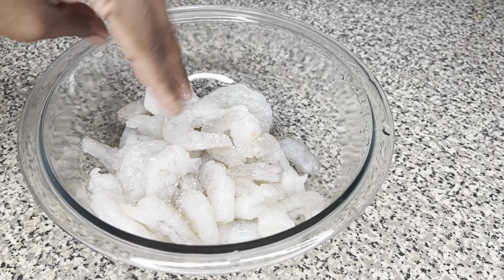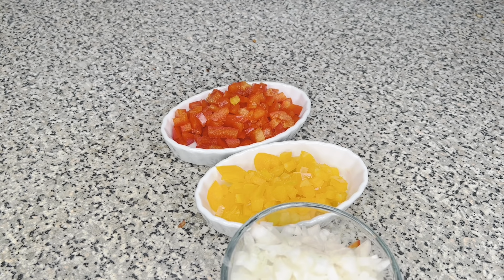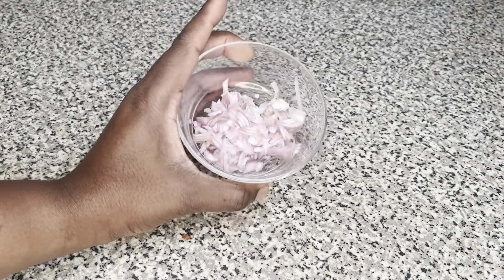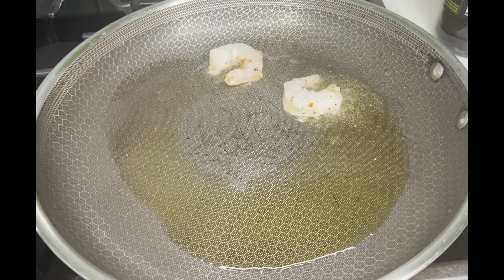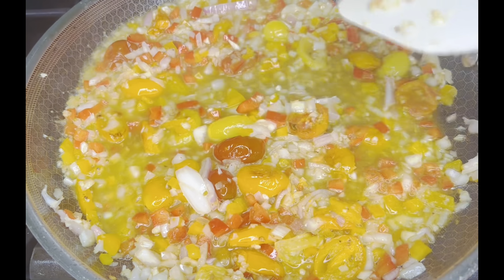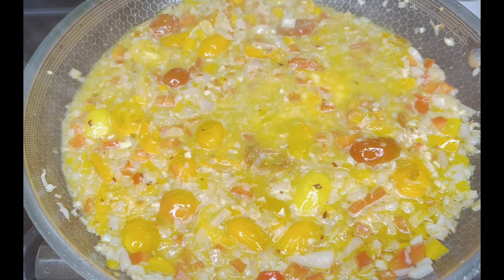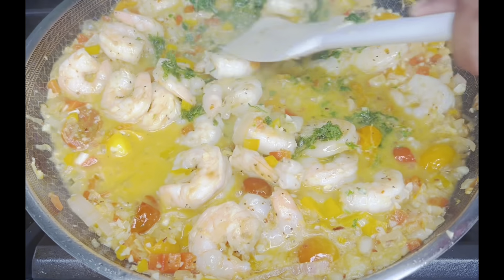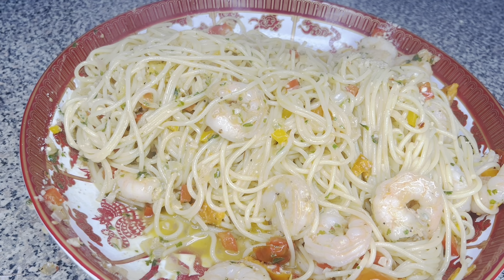Cherry Tomato Shrimp Scampi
1lbs of shrimp
1/2 lb of spaghetti
1 box of cherry tomatoes sliced
1/2 cup of white wine
1 whole lemon (juiced)
1 lemon zest
1/2 yellow bell pepper (diced)
1/2 orange bell pepper (diced)
1 whole shallot (diced)
1/2 teaspoons red pepper flakes
3-4 tbs butter ( kerry Gold )
1-2tbs fresh chopped parsley
6 cloves of garlic (minced)
1/2 white onion (diced)
1tsp ground black pepper
3tbs of olive oil
3tbs kosher salt (pasta)
1/2tbs salt for sauce (use sparingly)